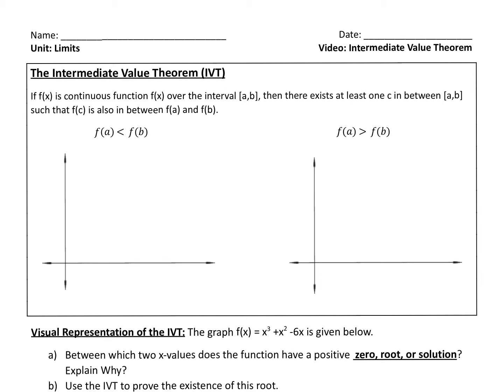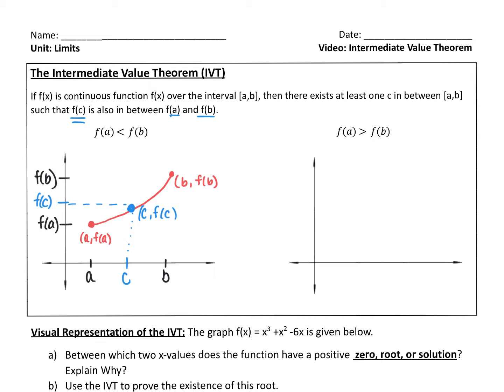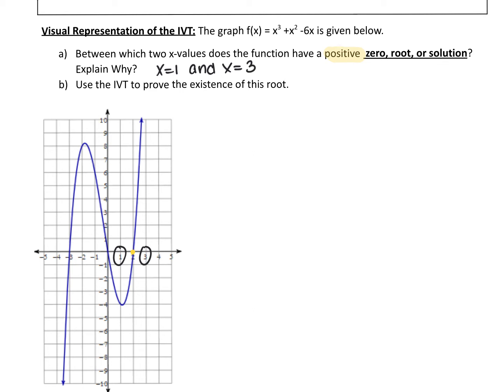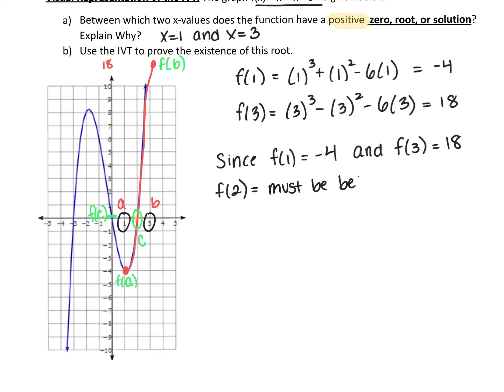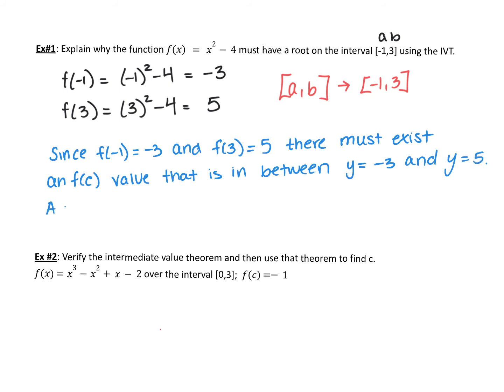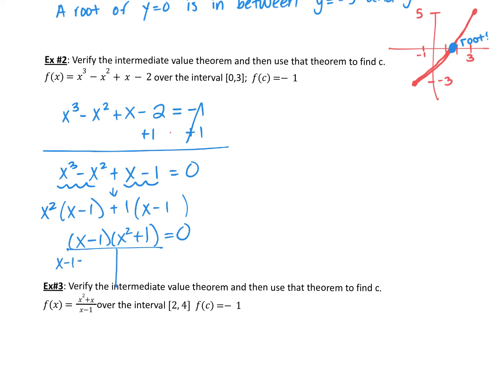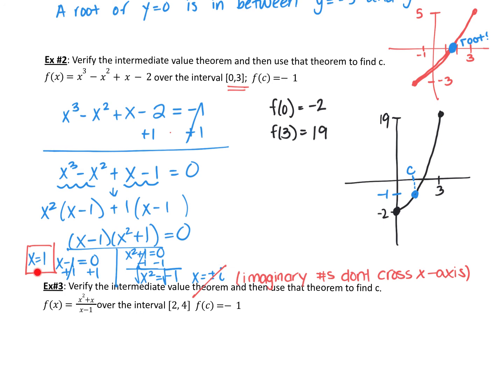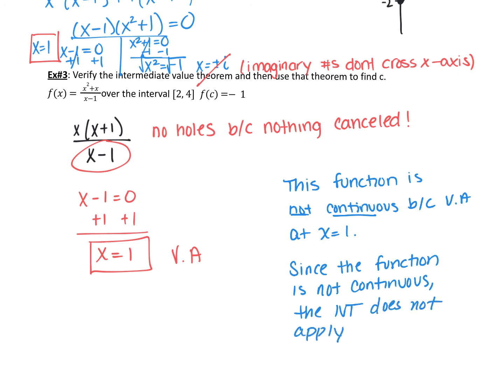Day 9 Video- Intermediate Value Theorem 1.mp4